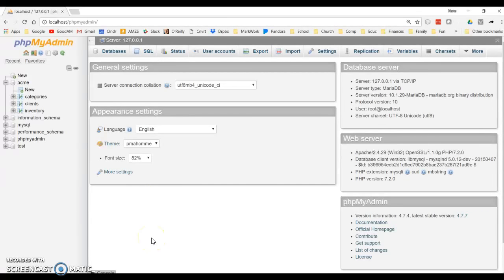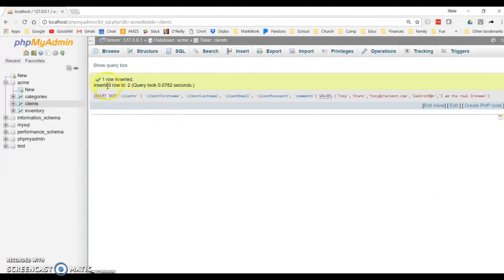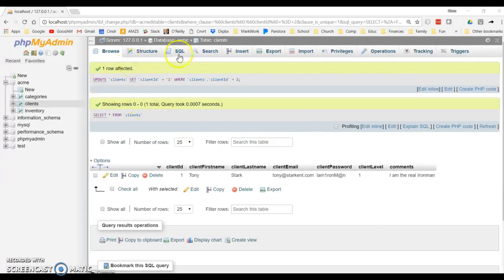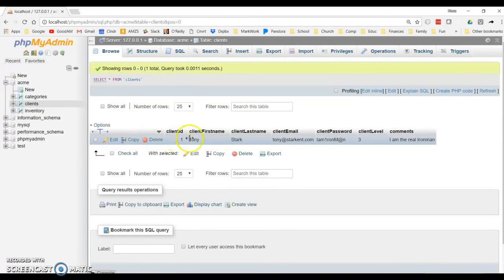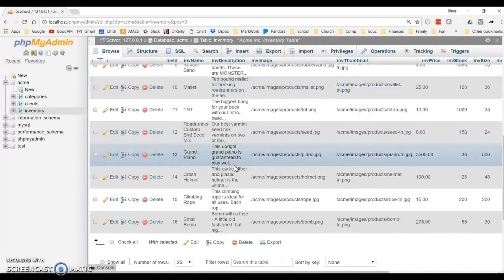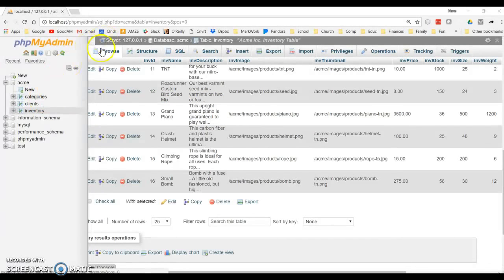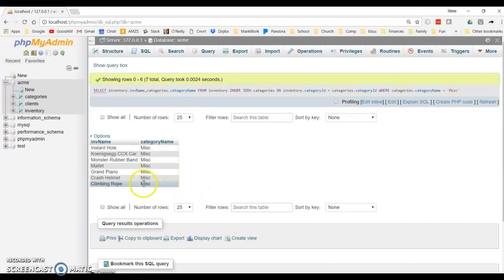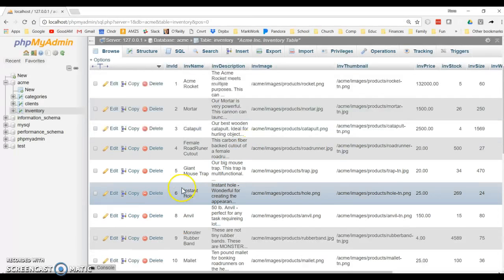Enhancement 2--SQL statements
Demonstration of  INSERT, UPDATE, REPLACE, INNER JOIN, and DELETE.